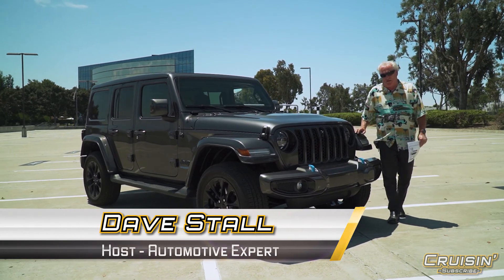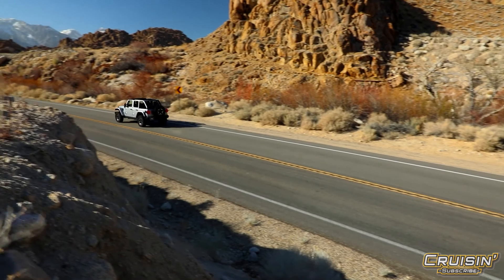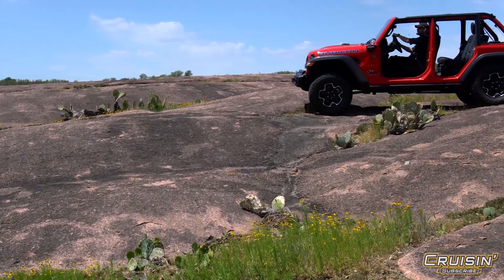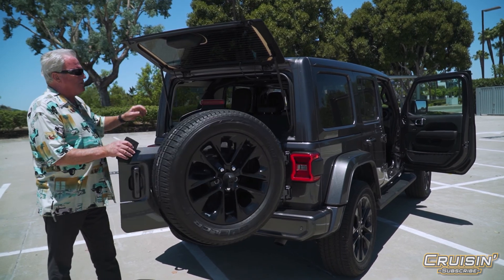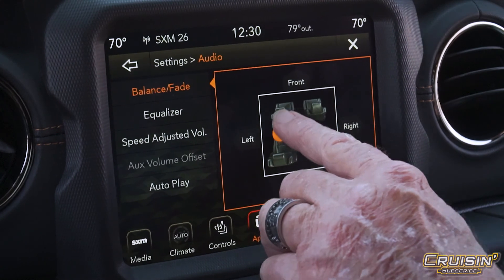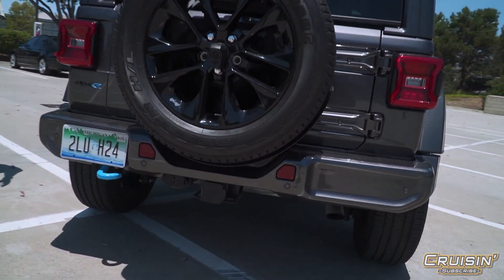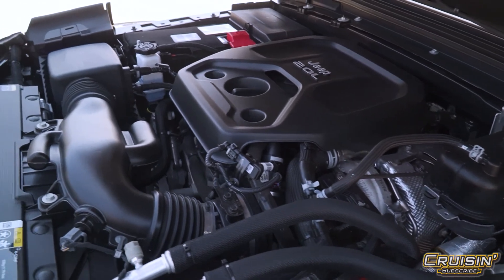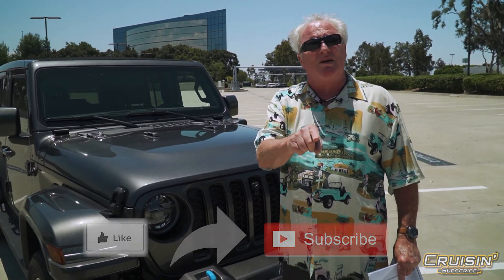Jeep's First Plug-In Hybrid 2021 Wrangler Unlimited 4xe Sahara Review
History is being made. Jeep has released it's first plug-in hybrid and the first of it's kind for the Wrangler series as well. In this Cruisin' episode, Dave Stall gets his hands on a new 4xe Sahara and reviews all the features and design that went into this new innovation. Jeep says, "Forging a new path toward the future, the 2021 Jeep® Wrangler 4xe wins the Hybrid Technology Solution of the Year at the AutoTech Breakthrough Awards. This victory is another proud moment for the Jeep Brand as it pursues excellence and uncompromised adventure. Climb over tough obstacles and go an electrifying 0-60 mph in 6 seconds. A plug-in hybrid turbocharged engine gives the Wrangler 4xe an impressive 375 horsepower and 470 pound-feet of instant torque for heart-pounding performance off-road and on-road." For $60,000 what do you think? "Every Wrangler 4xe is delivered with a Level I (120V) charging system that plugs into a typical household outlet. You can get an even faster charge with an available safe, simple-to-use Level II (240V) charger like the Mopar® Branded TurboDX Electric Vehicle (EV) Charger. You can utilize Qmerit, our approved partner, for installation. The Level II charger can fully charge the Wrangler 4xe battery in approximately 2 hours versus 12 hours."